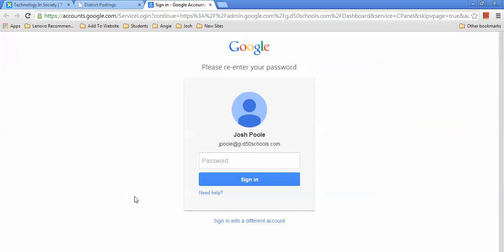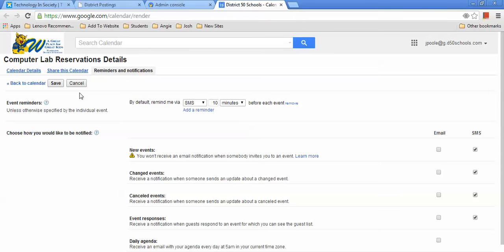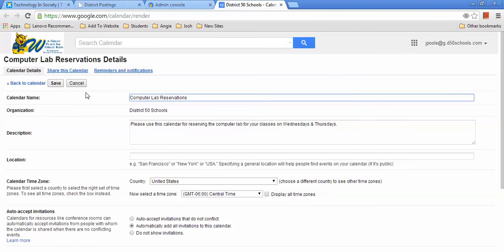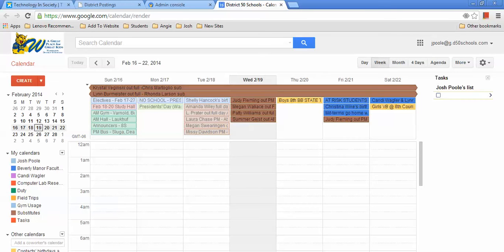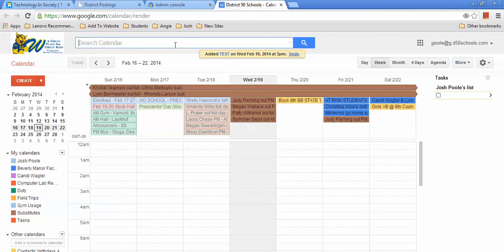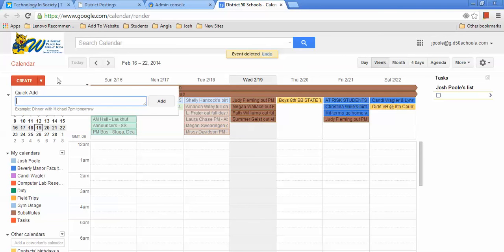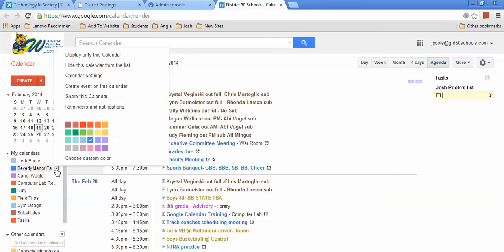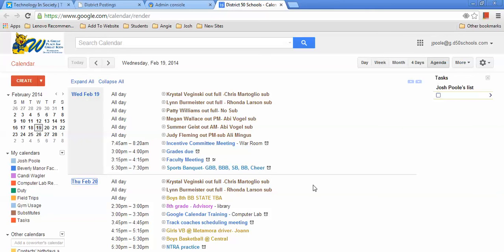Google Calendar Tutorial